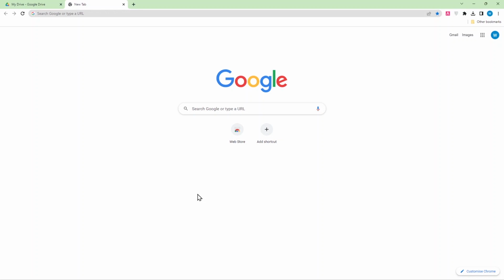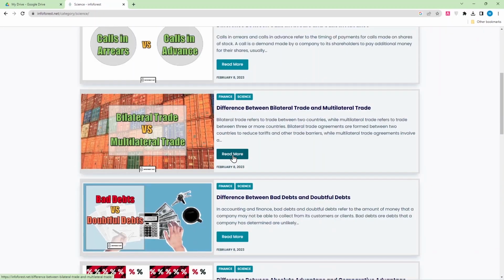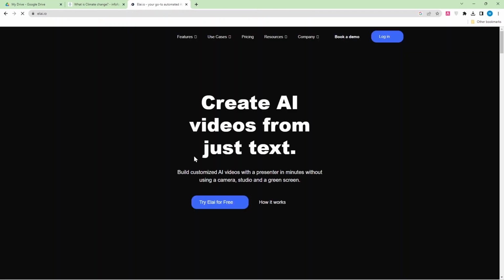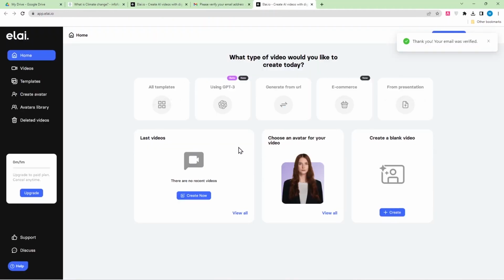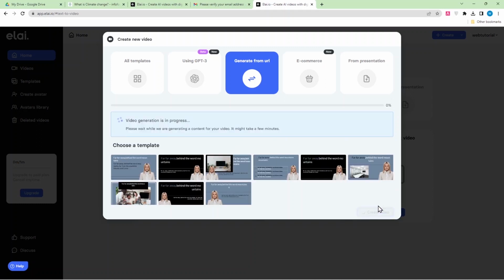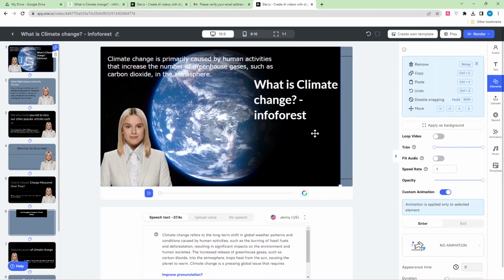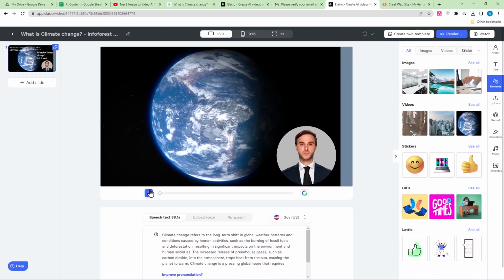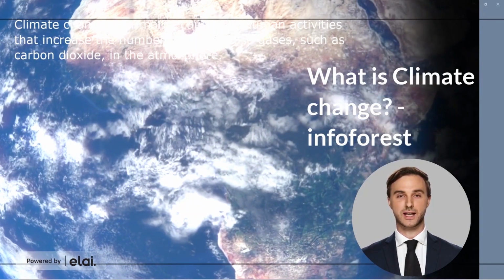Revolutionizing Video Creation by AI Tools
Attention Video Marketers! Are you ready to revolutionize your video creation process? In this video, I'm going to show you how AI tools can help you create high-quality videos in minutes. Learn the features and benefits of AI-powered video tools and how they can help you get more engagement and traffic than ever before. Don't miss out on this opportunity to take your video creation game to the next level!